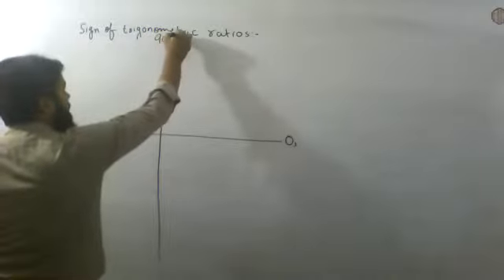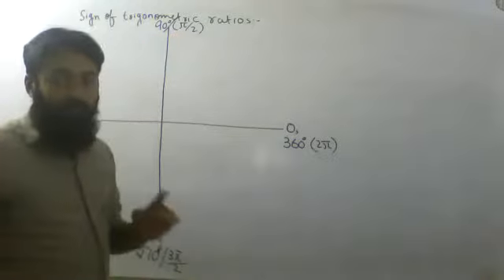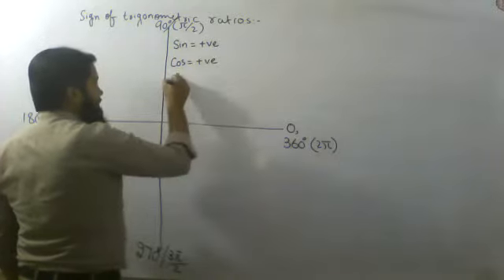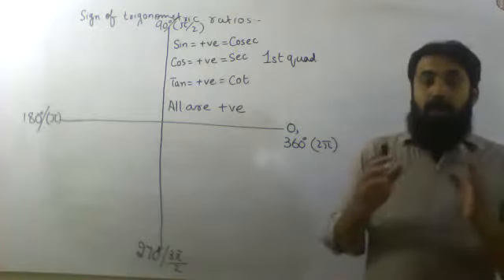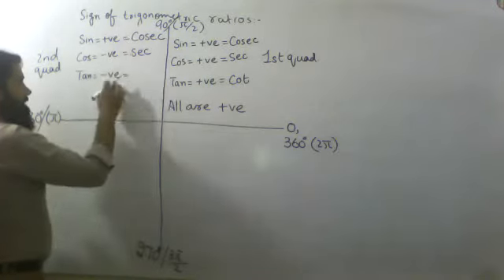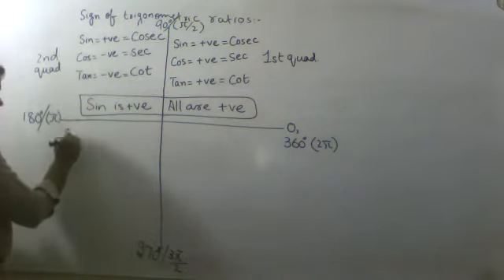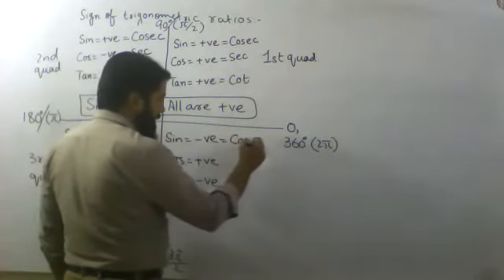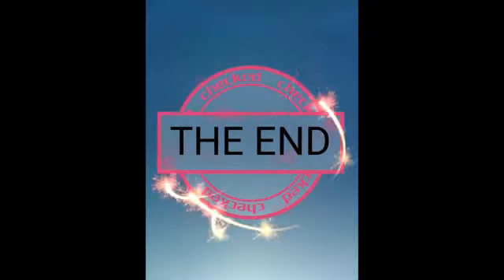Add math Chap 10 Ex 10.2 Explanation of sign of trigonometric ratios in all four quadrants